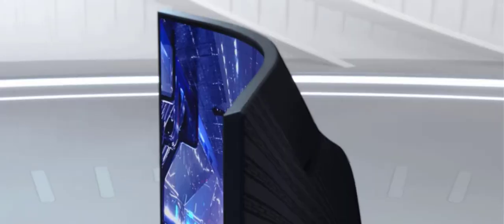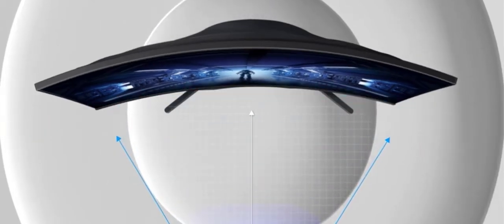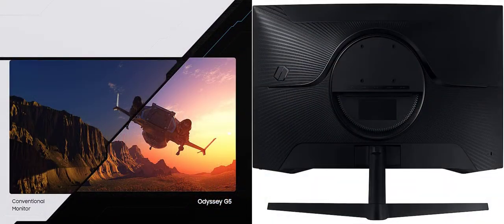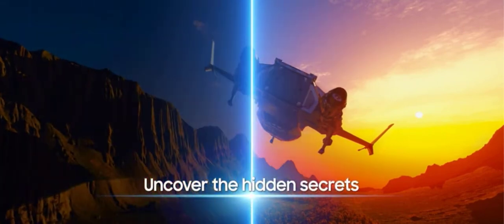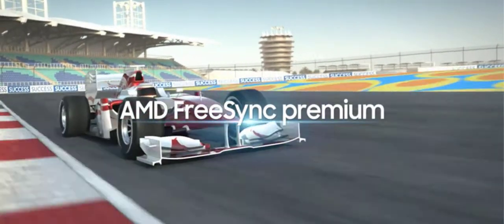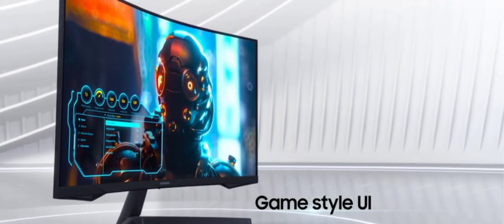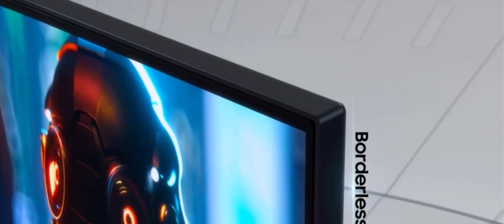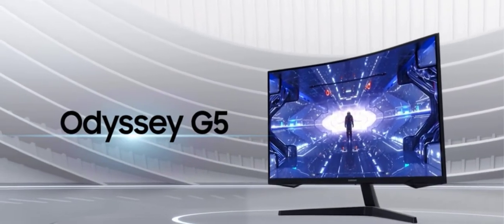SAMSUNG Odyssey G5 Series 27-Inch WQHD (2560x1440) Gaming Monitor, 144Hz, Curved, 1ms, HDMI,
UNMATCHED IMMERSION: Get your head in the game with Odyssey’s 1000R panel, which matches the curvature of the human eye for maximum immersion and minimal eye strain.
STUNNING WQHD: Your gaming world, now astoundingly lifelike. Packing in 1.7 times the pixel density of Full HD, WQHD resolution boasts incredibly detailed, pin-sharp images. Experience a fuller view with more space to take in all the action.
EXPRESS 144Hz REFRESH RATE: More than double your potential frame production, with the Odyssey G5. With a 144hz super smooth refresh rate, you’ll never want to go back to a traditional screen.
LIGHTNING FAST 1ms RESPONSE TIMES: A fraction of a second can be the difference between your destruction, or your enemy’s. With Odyssey’s grey to grey 1ms response time, you can be sure that you’re receiving information as fast as technologically possible.
AMD FREESYNC PREMIUM: Effortlessly smooth gameplay. AMD FreeSync Premium features adaptive sync technology which reduces screen tearing, stutter, and input latency. Low framerate compensation ensures every scene flows seamlessly.
If you want to buy sumsung odyssey G5  then clicks on the downlink present in discription.